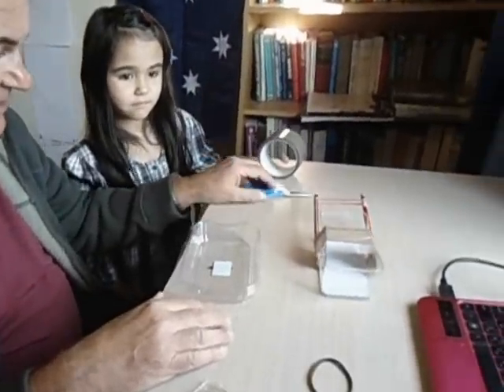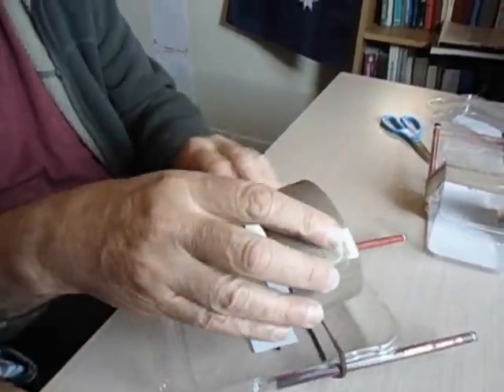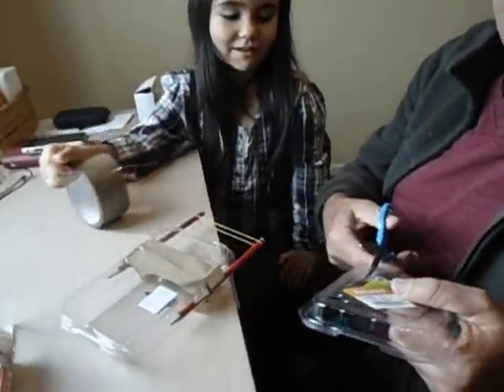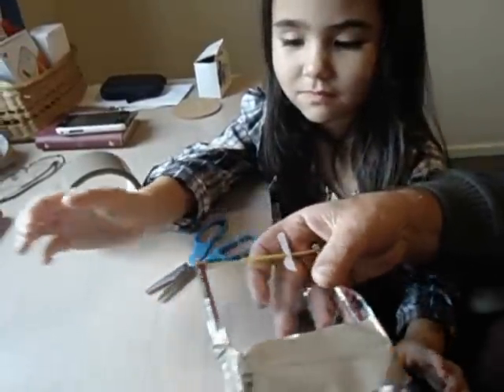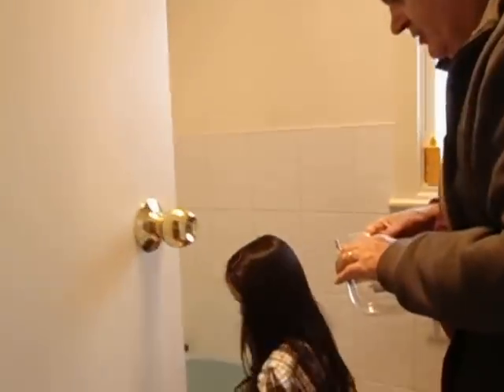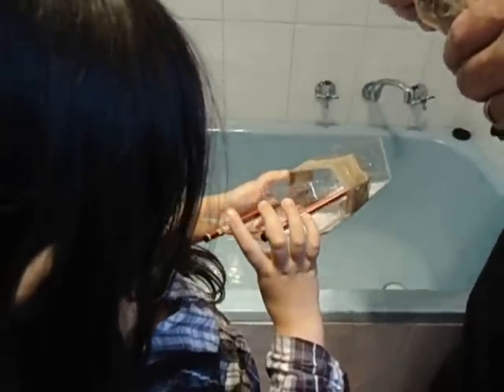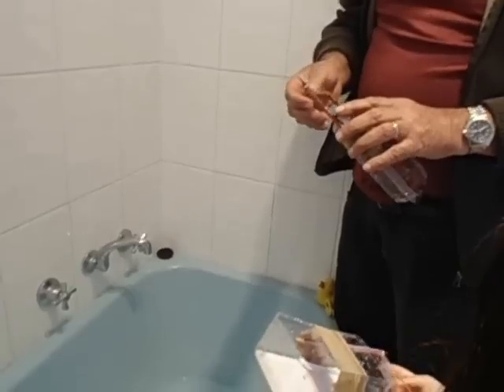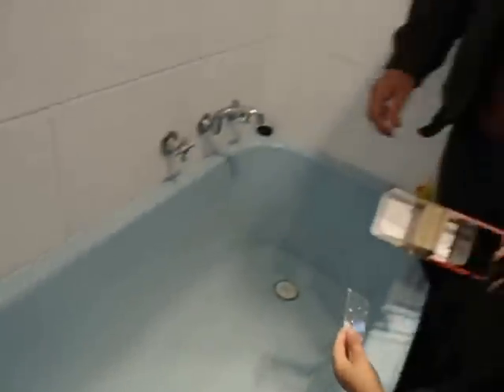Science for Kids make your own paddle Boat.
We made our own paddle boat from household materials and had fun racing them.